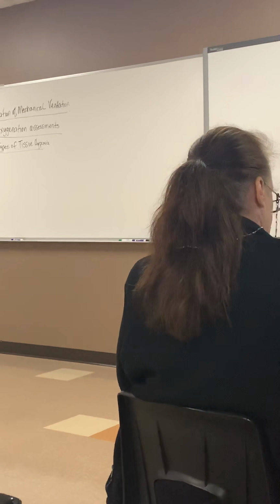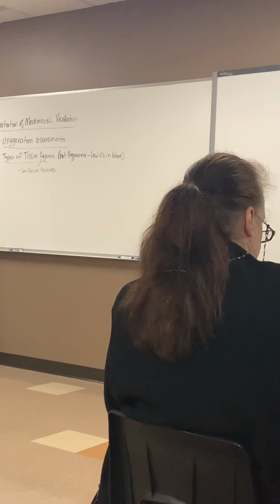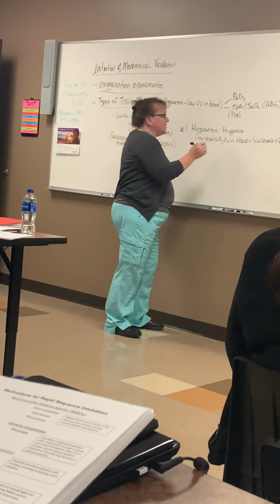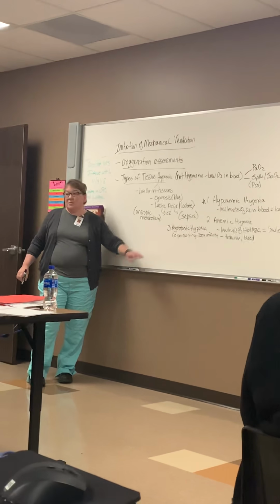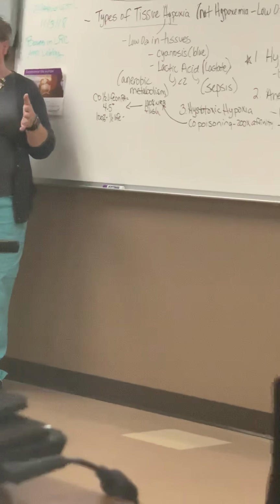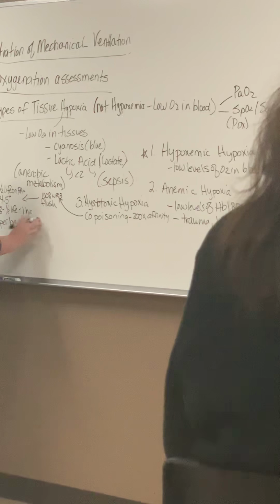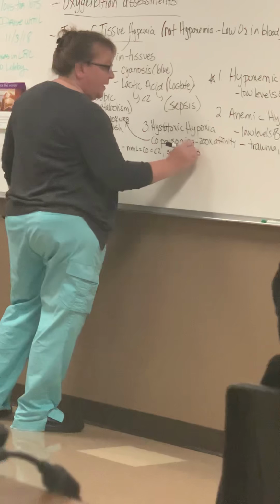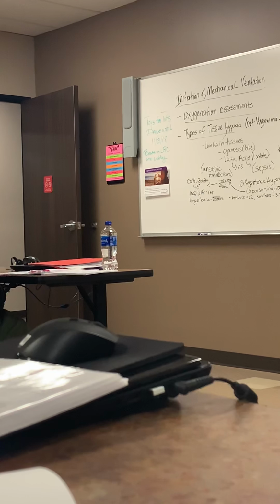Initiation of mechanical ventilation(oxygenation assessment)